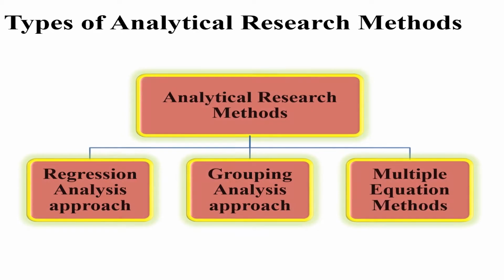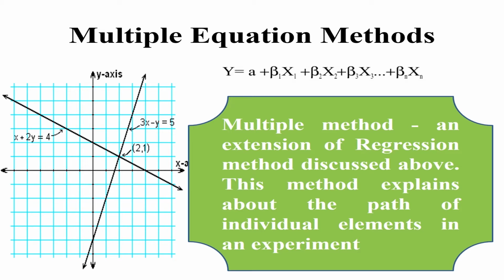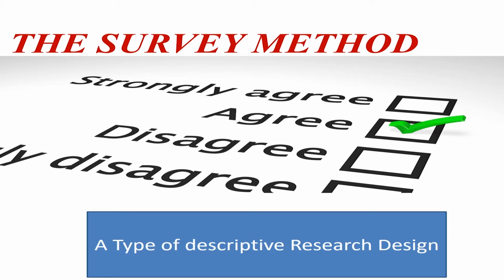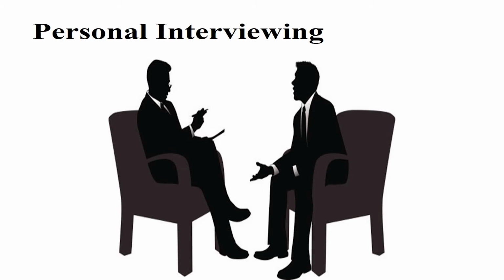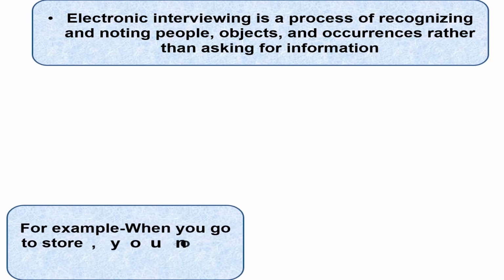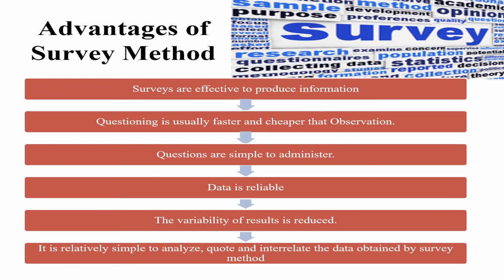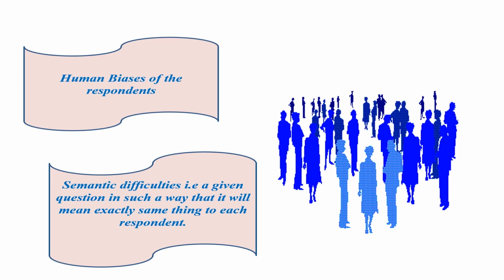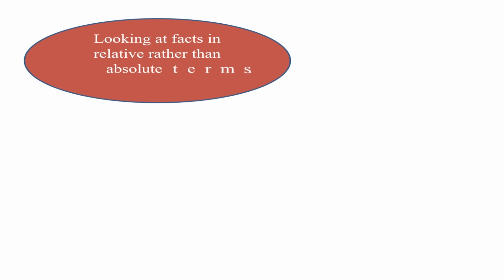RM Unit 2 Topic 4 Video 1